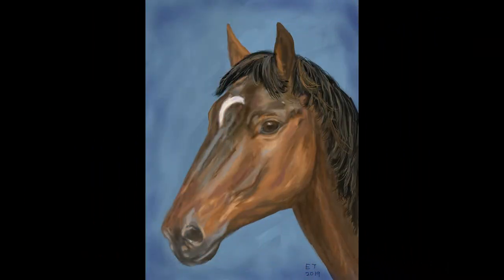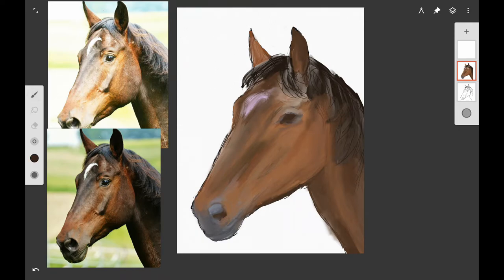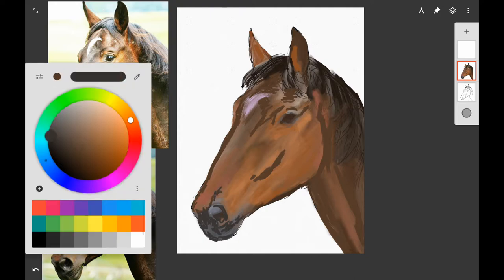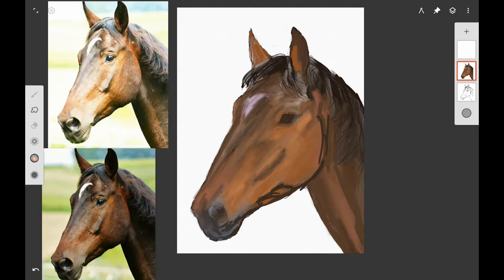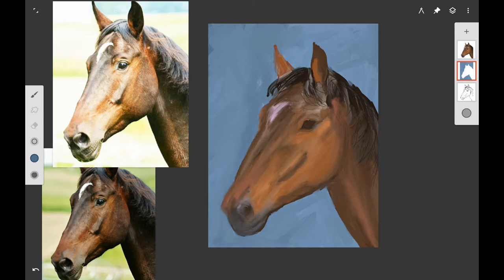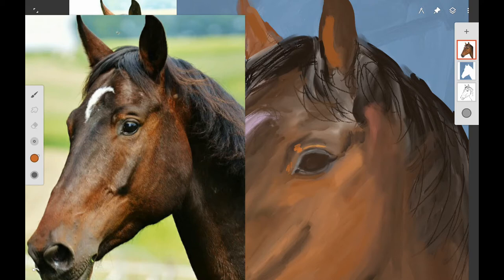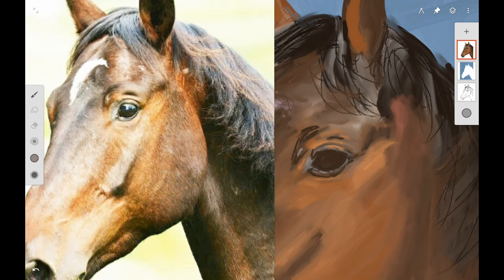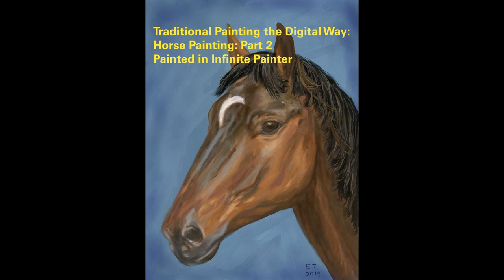Traditional Painting the Digital Way: Horse Painting: Part 2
Here is a brand new painting in my "Traditional Painting the Digital Way" series. This painting will show how to paint a horse head. In this video, Part 2, I will show how to paint the horse's eye and start adding highlights.